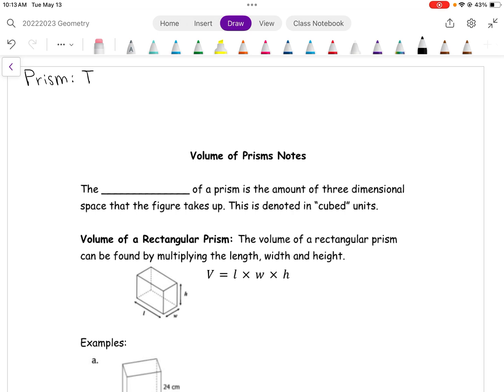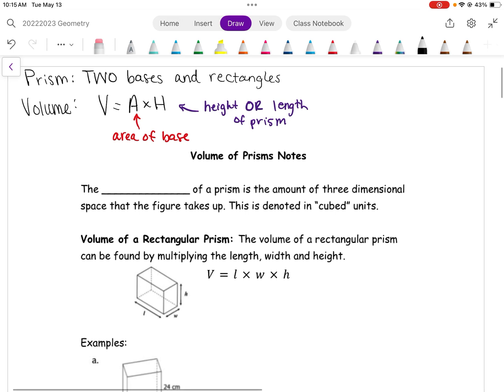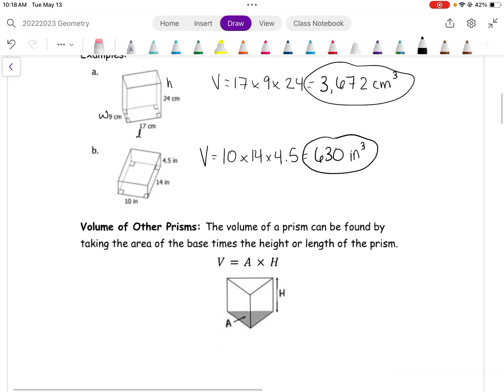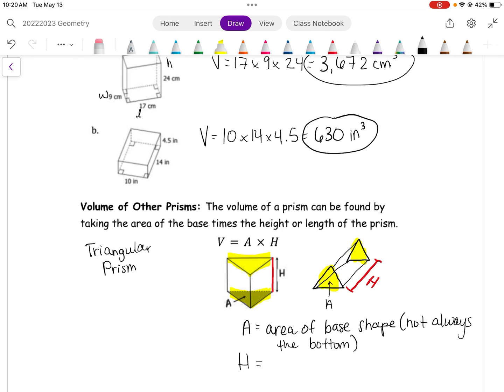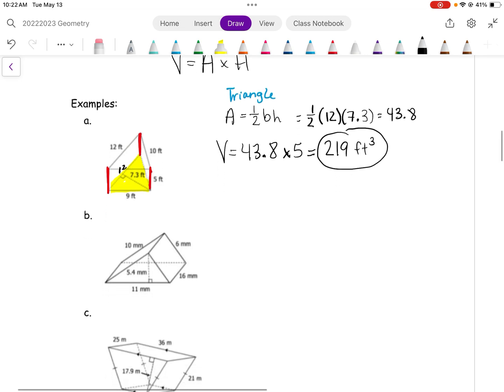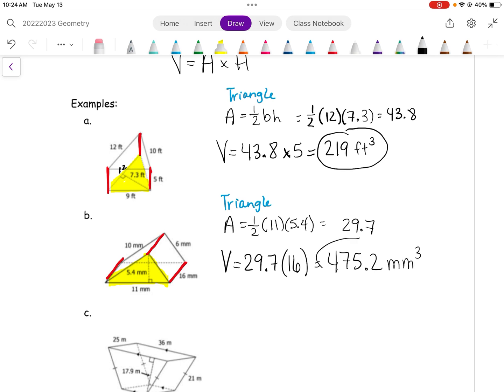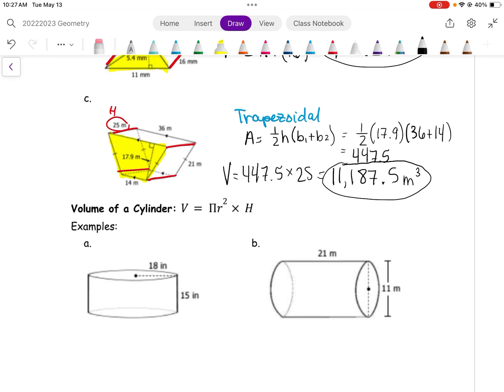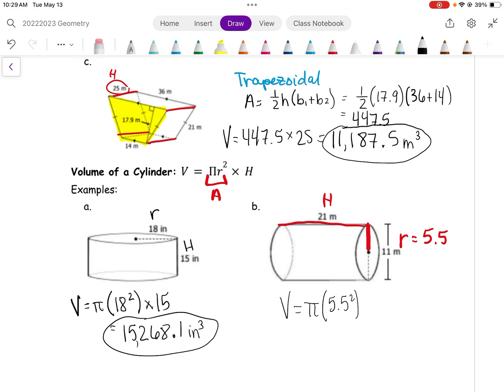Volume of Prisms Notes